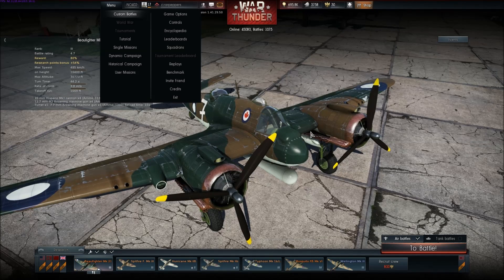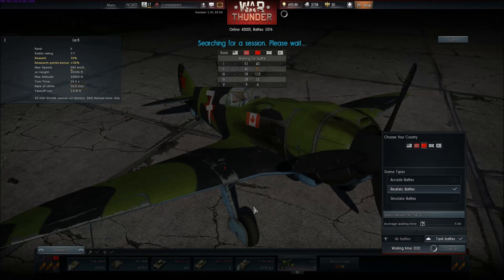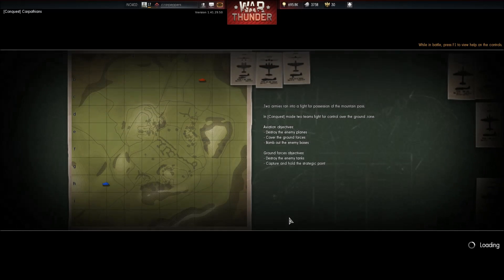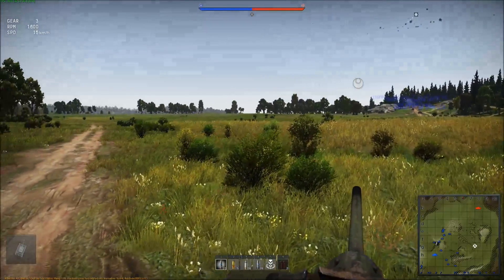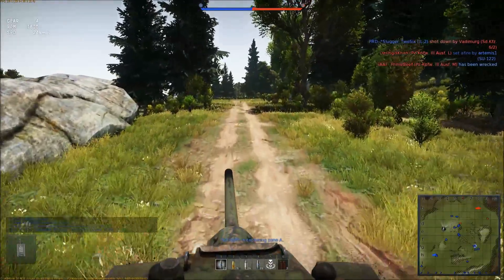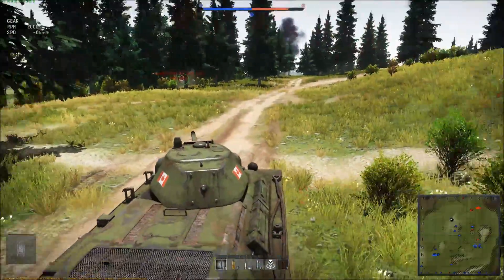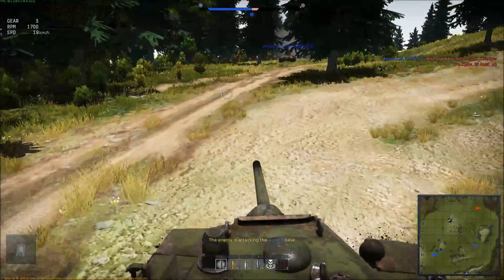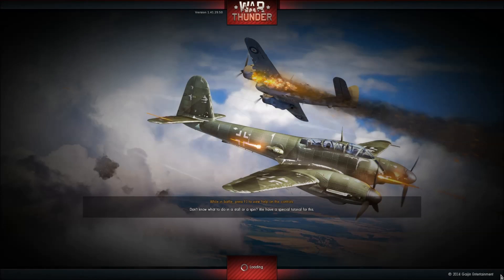Let's Play w/Peppers! War Thunder Ep.1 (Tanks and Track IR)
We get into a tank today in War Thunder, where I show how the Track IR works with tanks in the game.